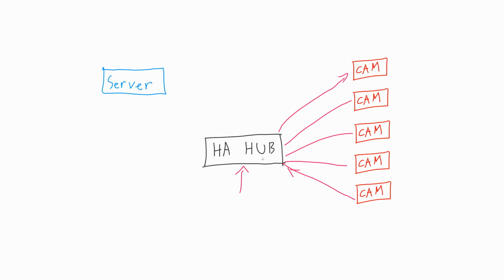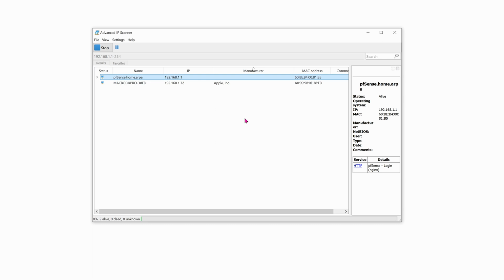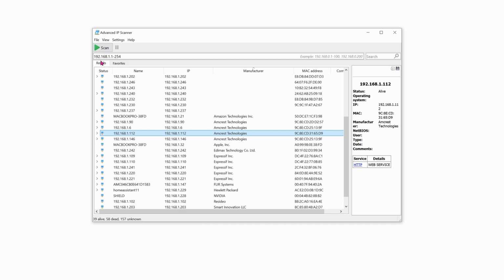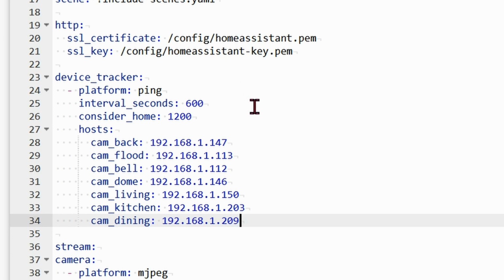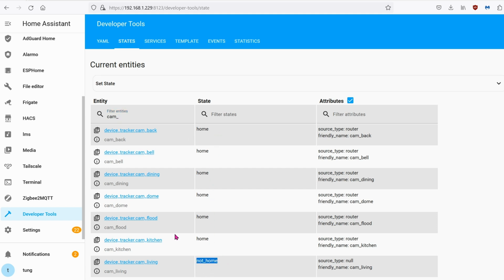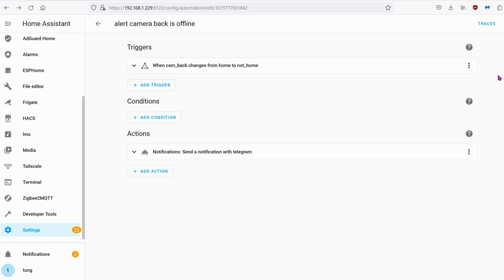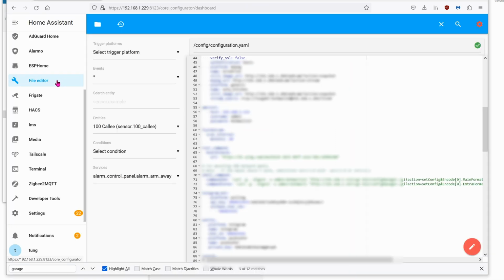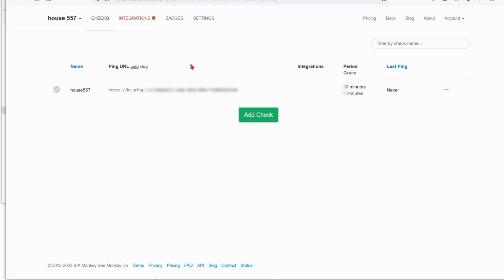get notifications when your devices go down, or up.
today we will be using Home Assistant smart hub to monitor critical devices.  you can set up alerts when cameras, or other important devices, go offline or back online.

0:00 intro
1:47 find IPs of your devices
2:27 add device tracker into HA
3:47 set up alerts of devices down
4:35 set up Server alert
5:18 set up Server alert with HA

+ amcrest cameras

+ Blue Yeti microphone
+ Davinci Resolve Studio